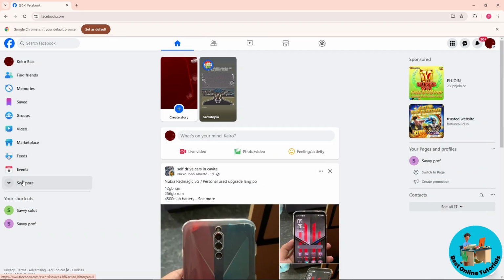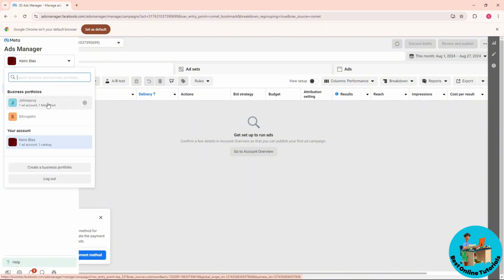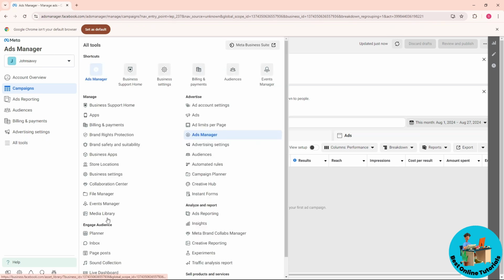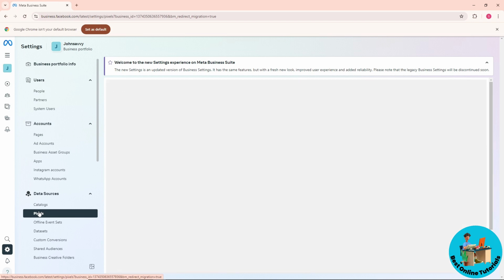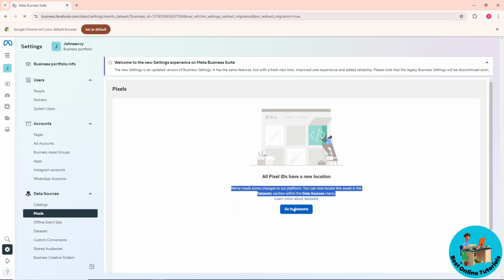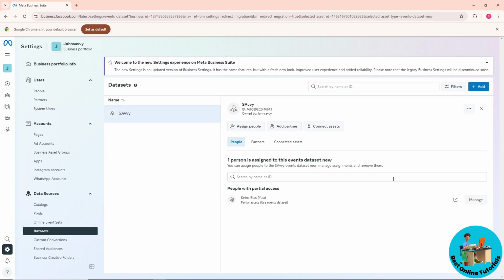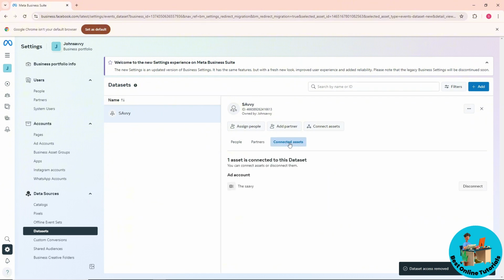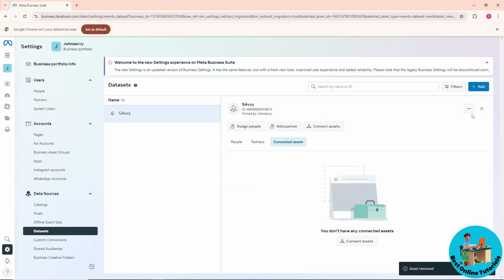How to delete a pixel from facebook business manager (Step By Step) 2025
How to delete a pixel from facebook business manager (Step By Step)

If you're looking to delete a pixel from Facebook Business Manager, this step-by-step tutorial will guide you through the process. Learn how to remove a Facebook pixel with ease